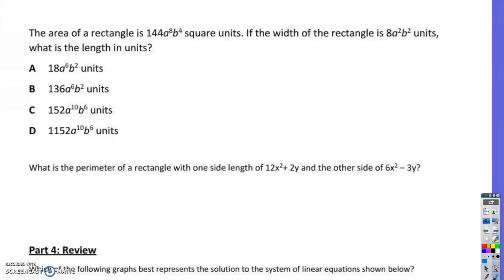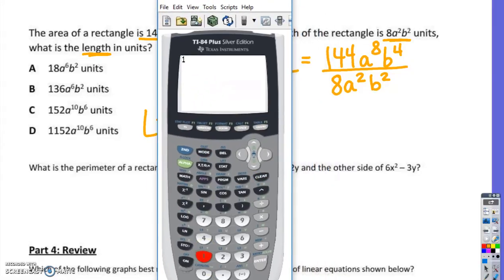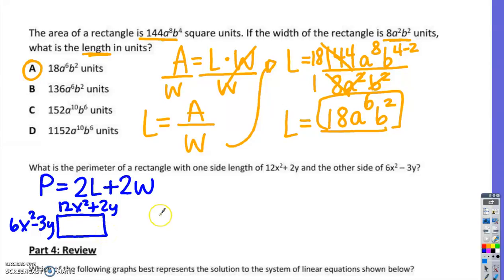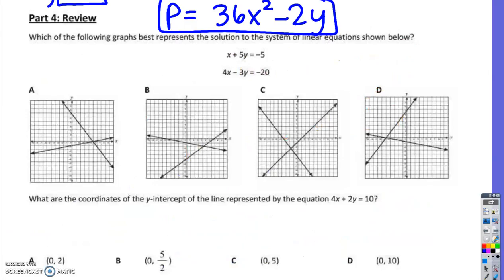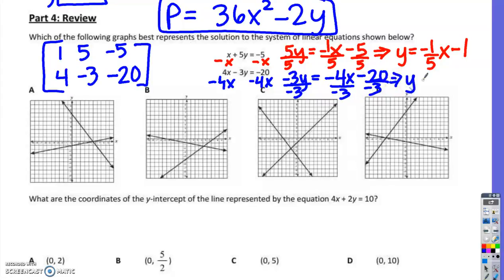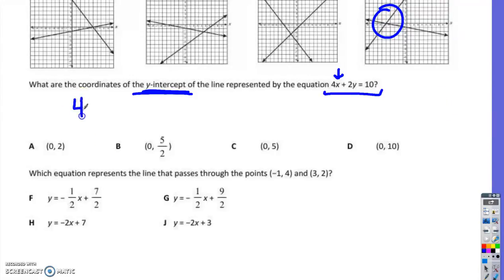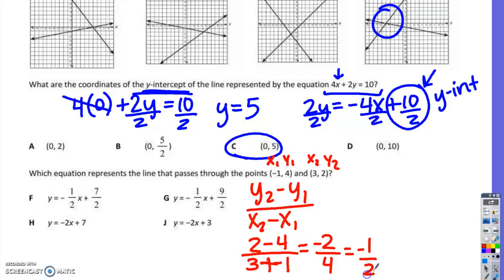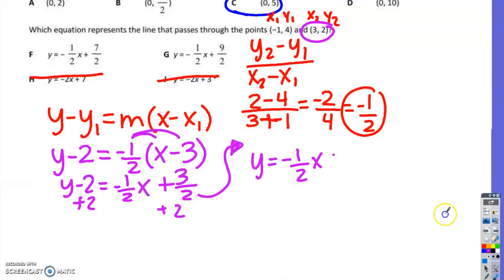Exponents Test Review Back